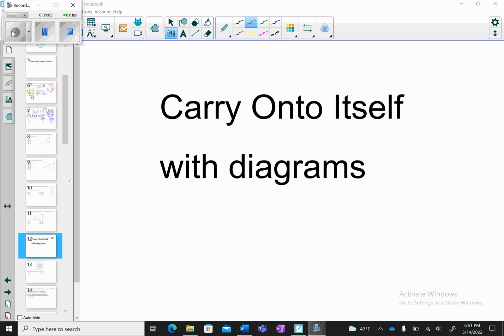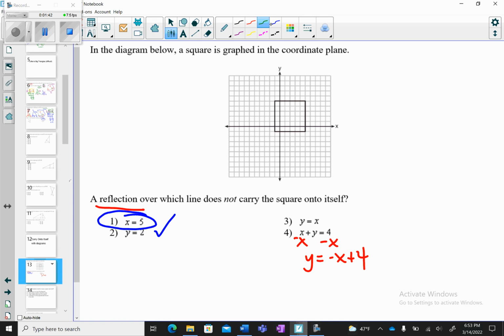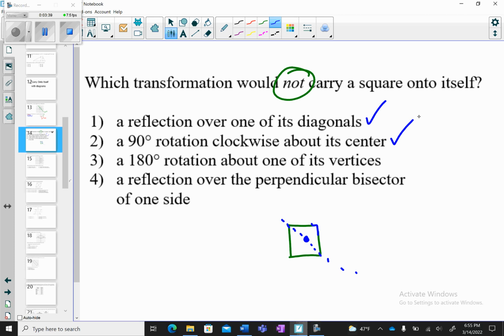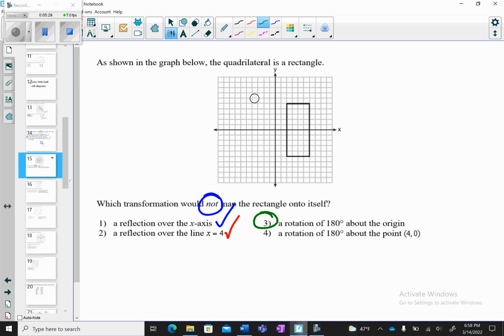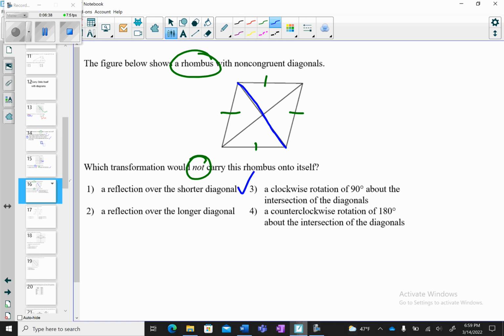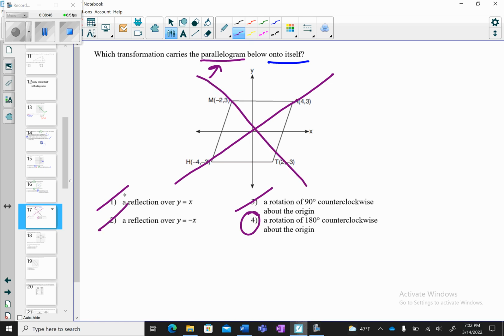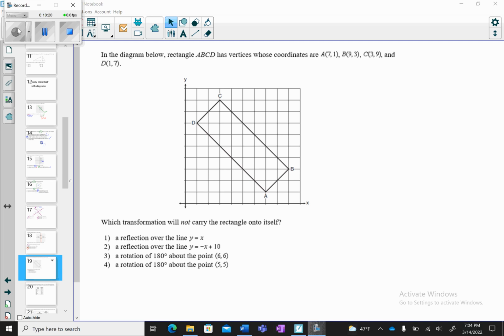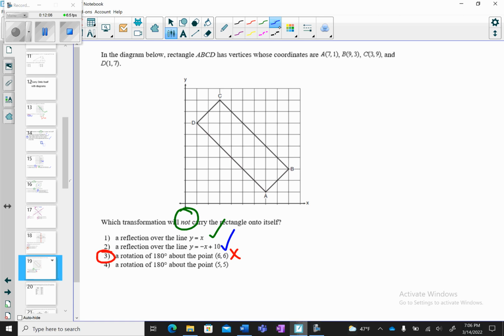Carry Onto Itself with Diagrams